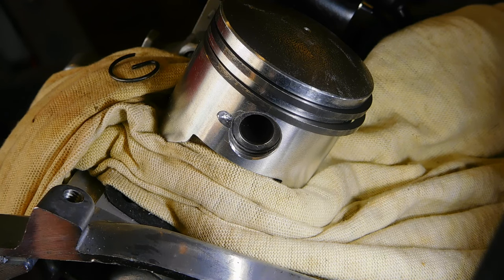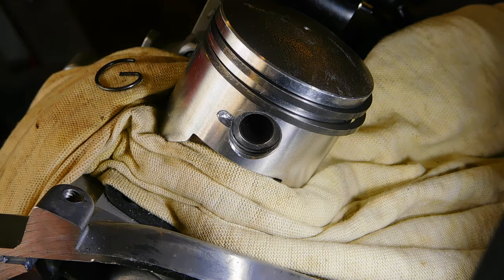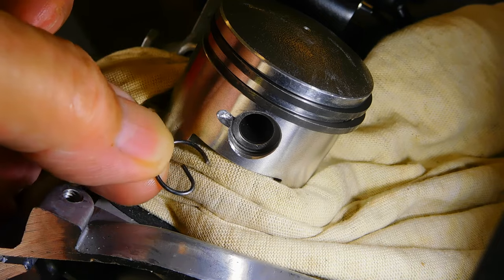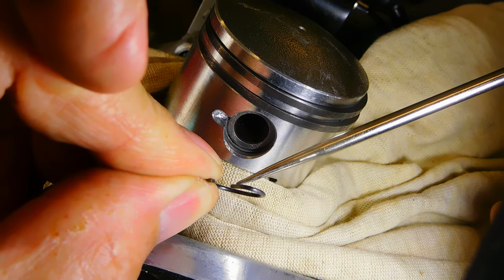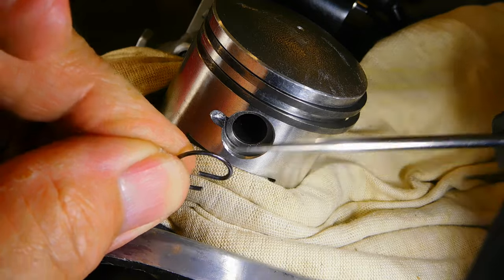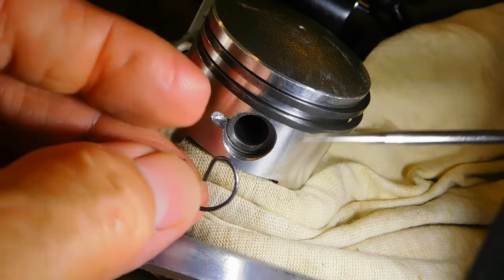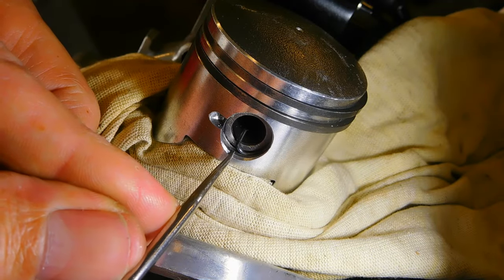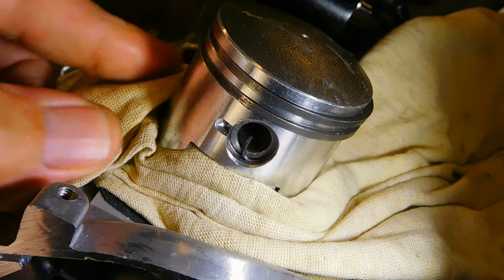One Way to Quickly Destroy a Two Stroke Engine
How using the wrong type is piston pin clip and or installing it incorrectly can cause it to destroy your 2 stroke engine.
Video demonstrates how to inspect and safely fit and remove the piston pin circlip / snap ring.